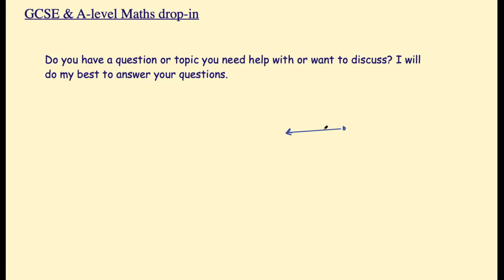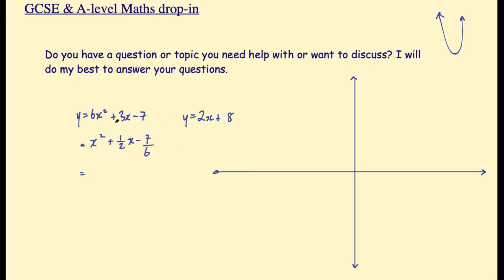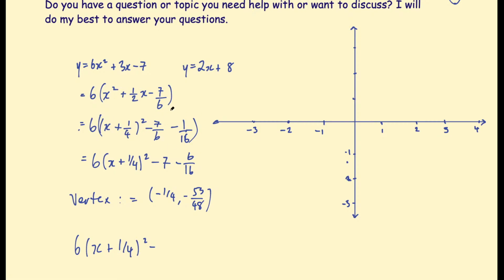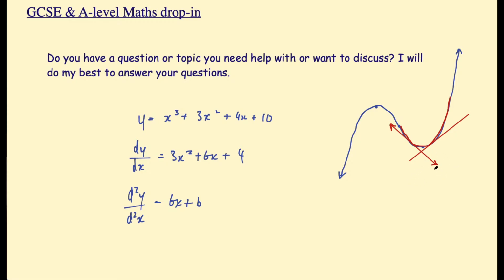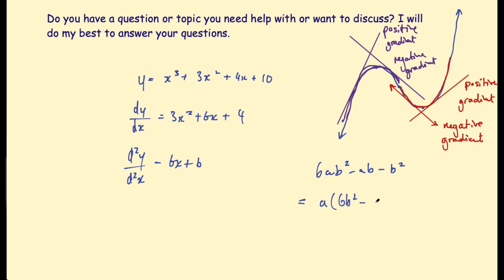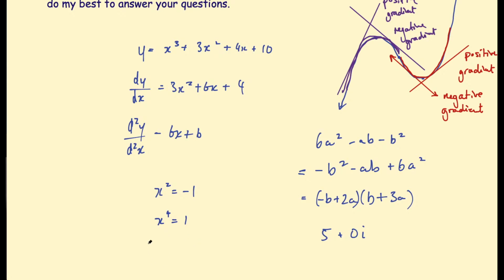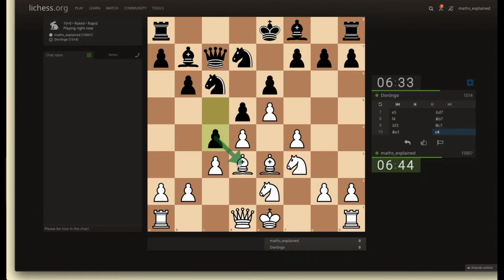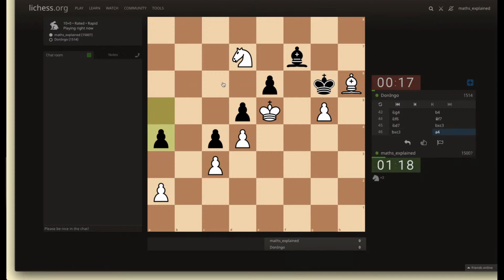Mathematics drop-in | Tuesday 16th June | Ask questions for GCSE & A-level mathematics LIVE REVISION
If you need help with GCSE or A-level mathematics, drop in and ask a question!